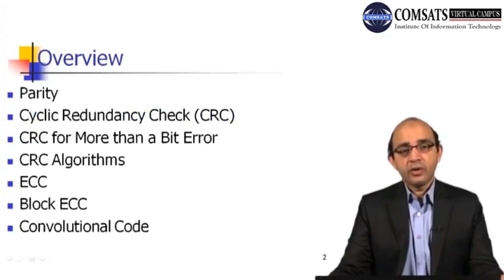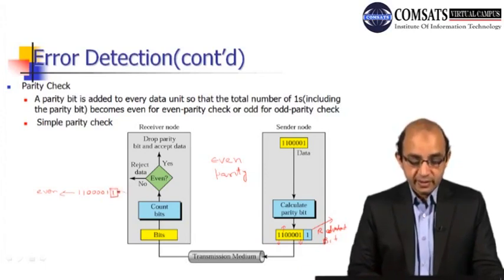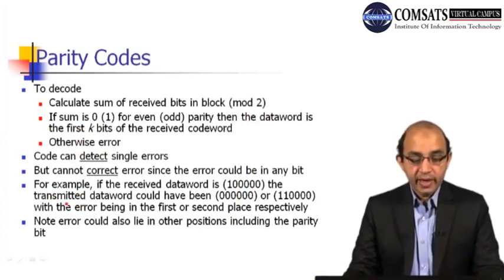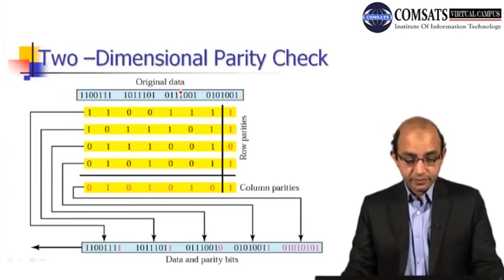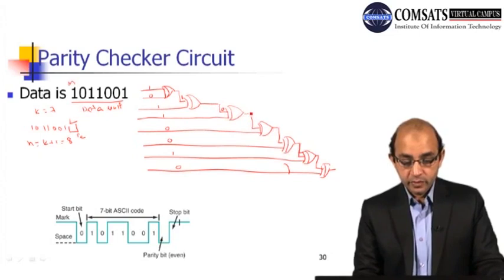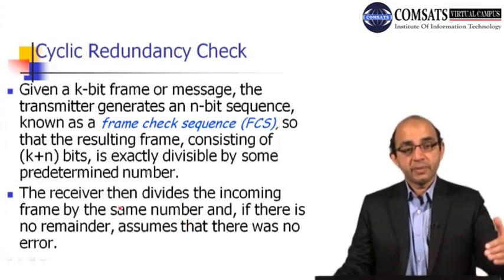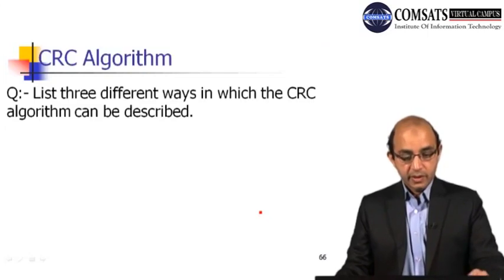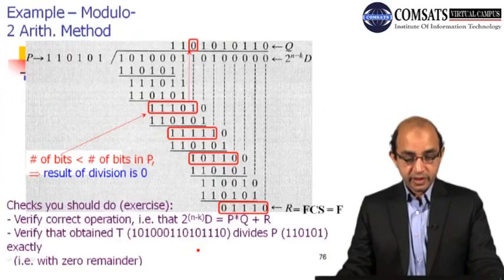Coding and Error Control Wireless and Mobile Computing in Hindi Urdu LECTURE 24